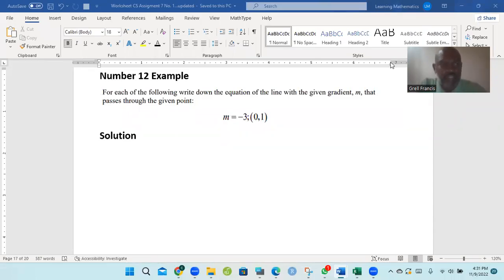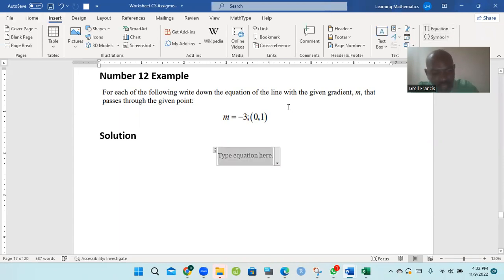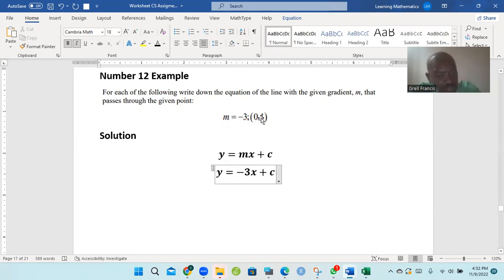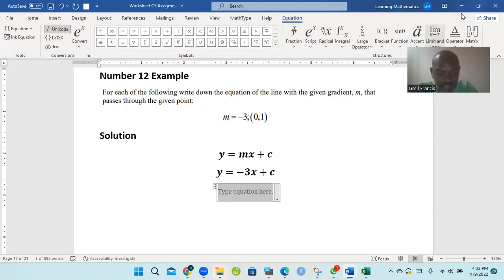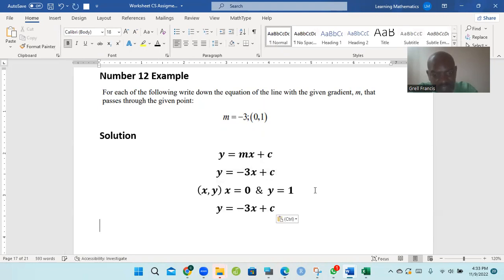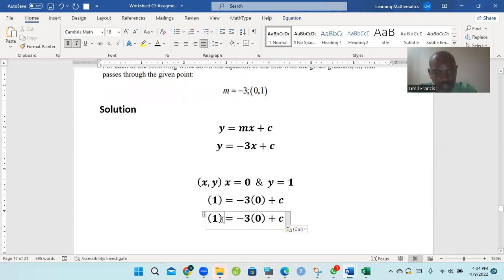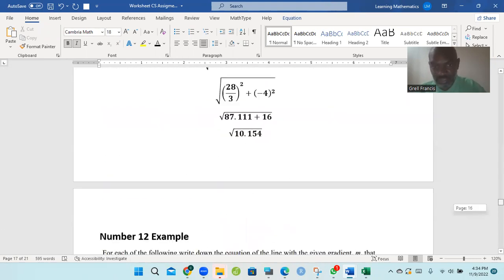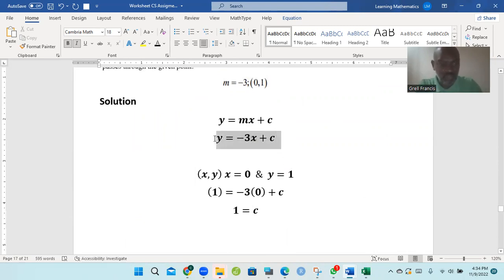A7 Question 12 Equation of Line Part 1